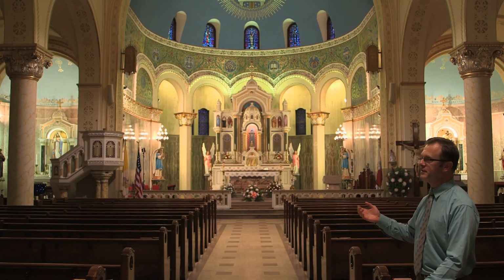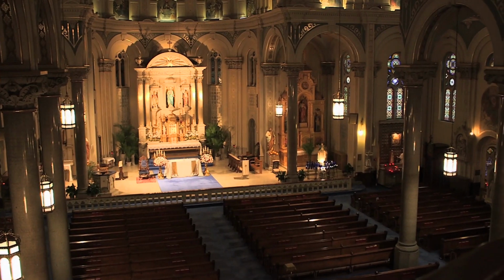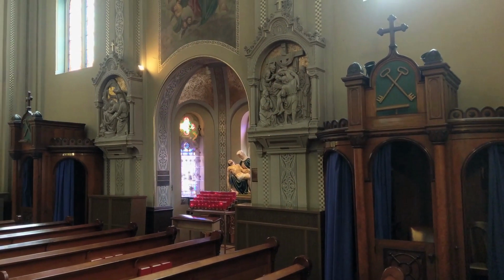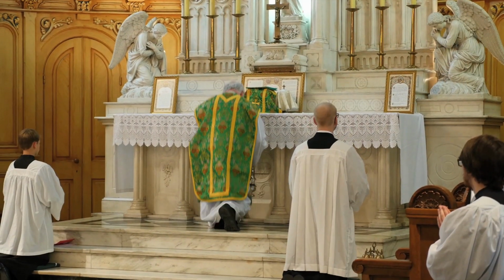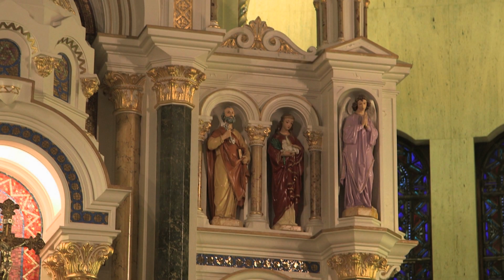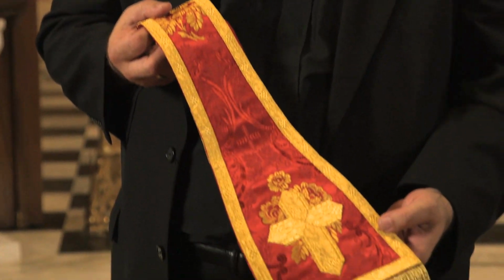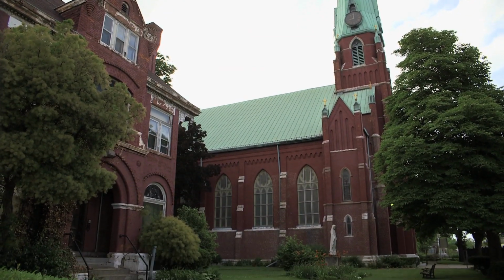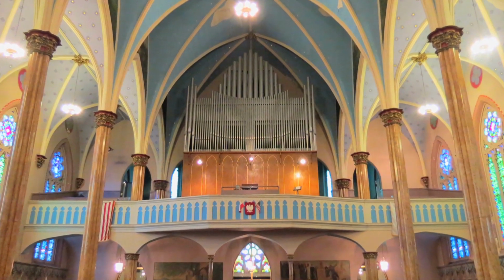Extraordinary Faith Episode 14: Detroit Part 2 of 2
Along with our Windsor episode, this is the third of three episodes filmed in metro Detroit. We tour downtown Detroit's landmark Old St. Mary's Church, home of the Ordinary Form in Latin as well as the Extraordinary Form. At Hamtramck's St. Florian Church, Fr. Lee Acervo explains the first part of the Traditional Mass, and Fr. Mark Borkowski shows us the components of a priest's vestment set. We visit the ornate, domed St. Hyacinth Church, and we meet the energetic volunteers who purchased and are restoring the enormous St. Albertus Church.